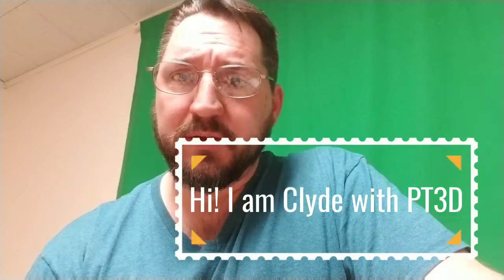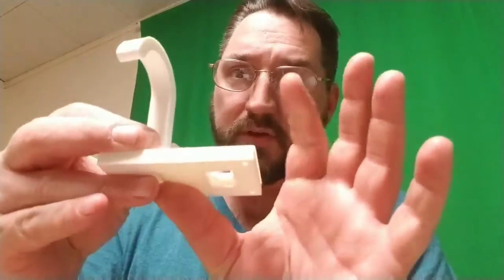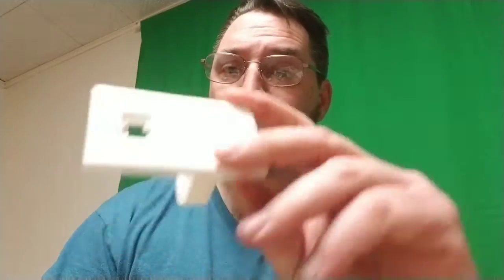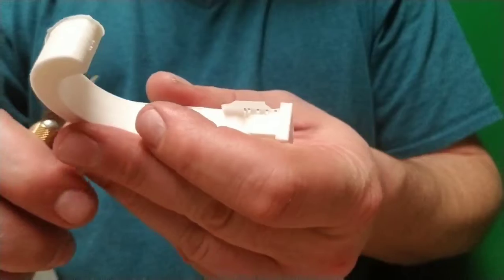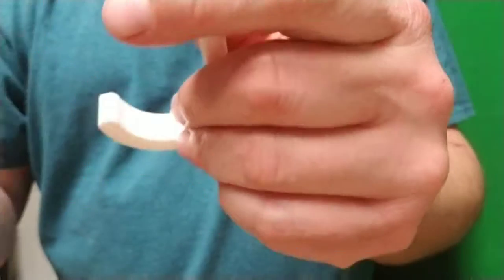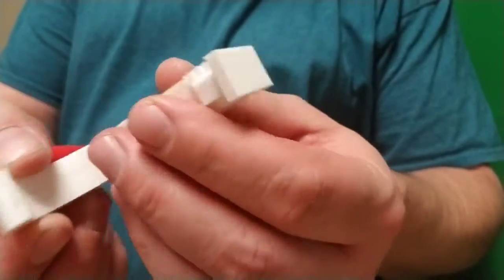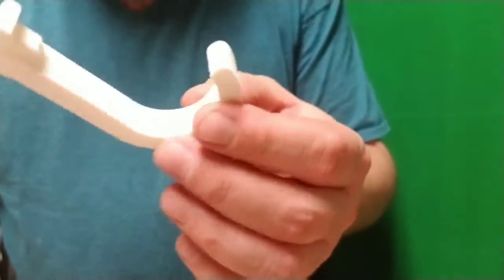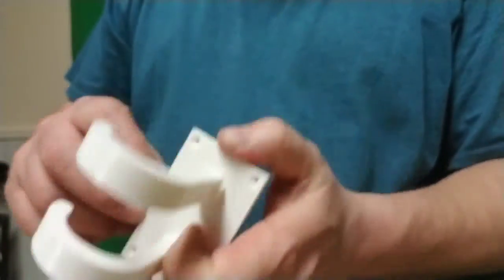Functional 3D Printing 05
Pulling the part off the printer.